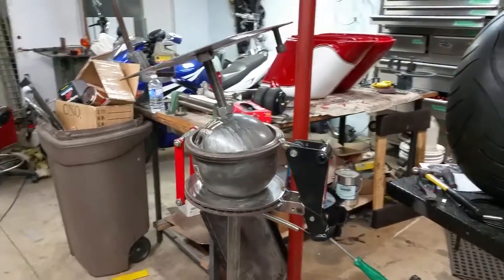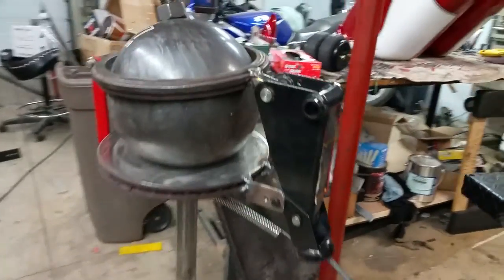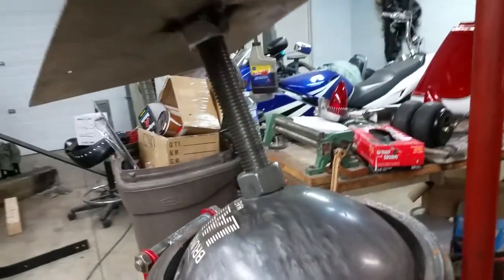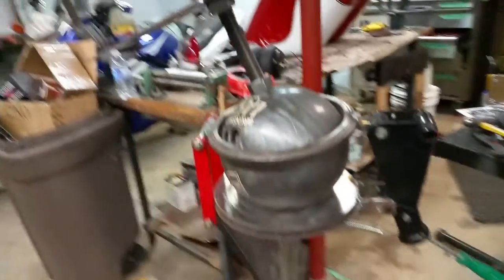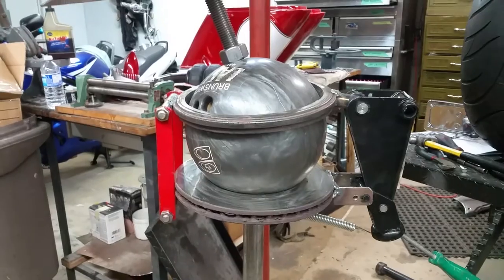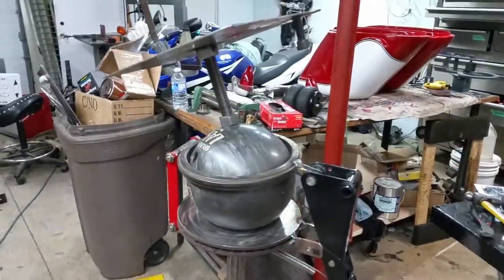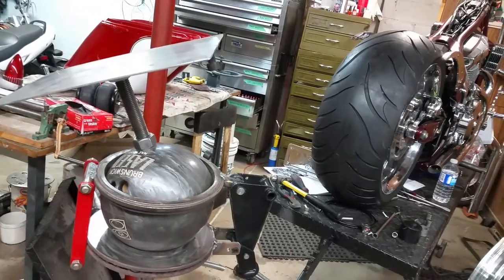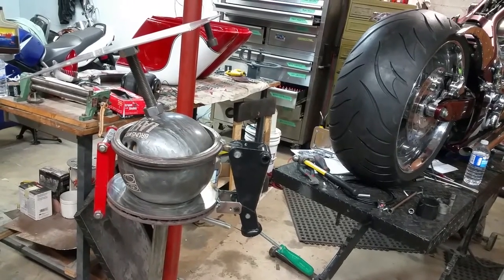Bowling ball welding station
I've used 100% recycled materials to make this pivoting welding station
Brake rotor and drum,  car jack, patio table umbrella stand base and a motorcycle fork tube and a donated bowling ball,  and an old screw driver

Welding is going to be much easier now.